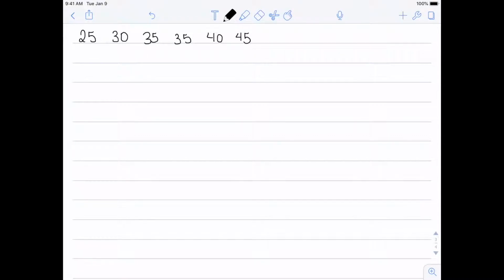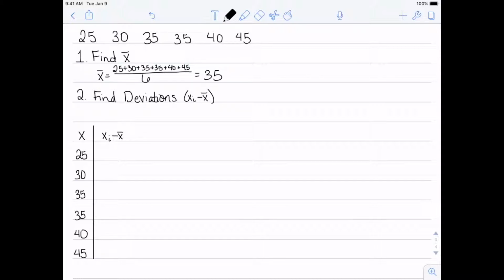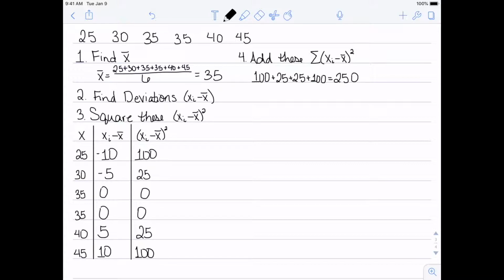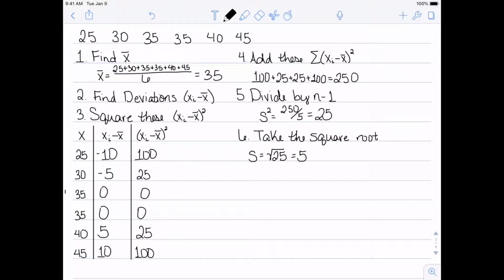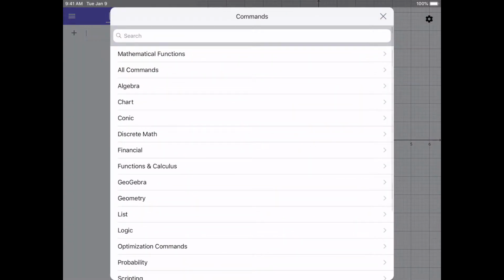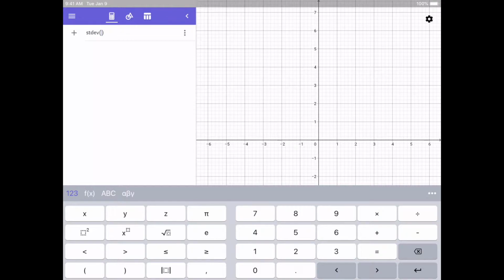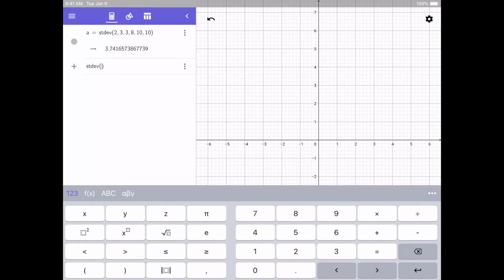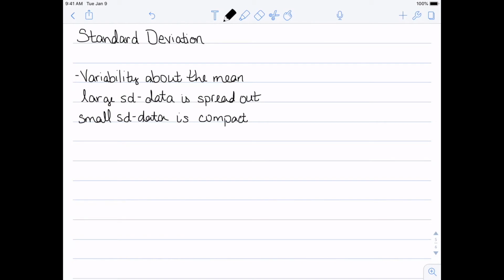Calculating Standard Deviation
I show how to calculate standard deviation by hand, as well as how to use the GeoGebra app to help with this calculation. The web version of this can be found at the following